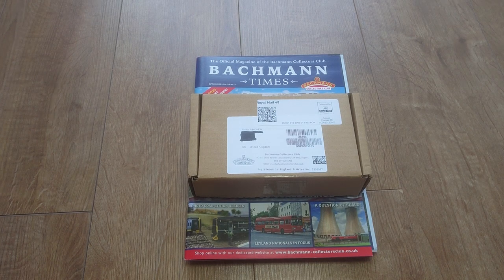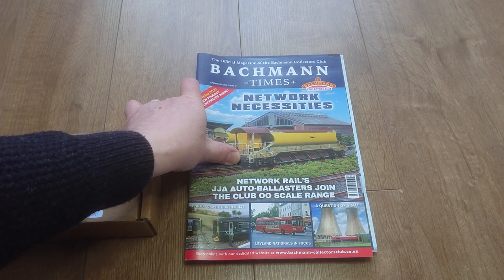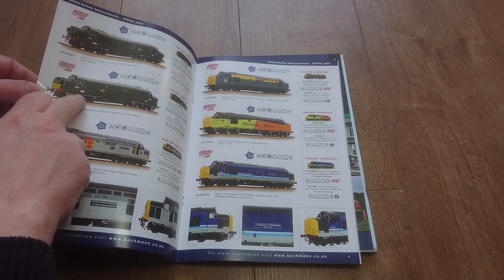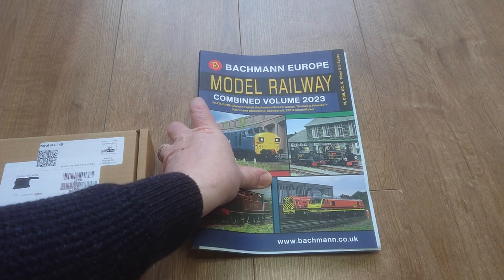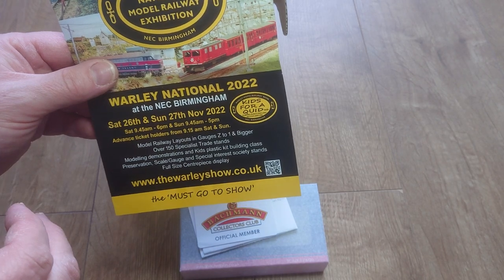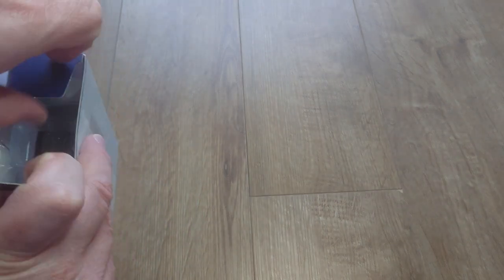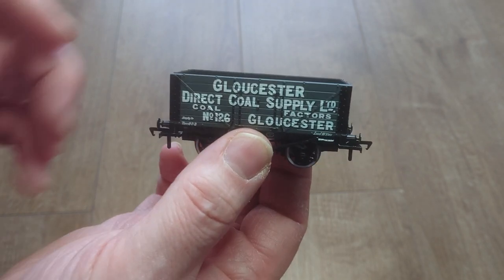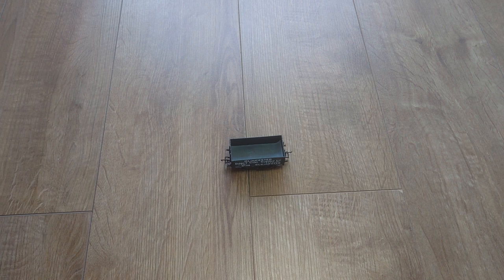A look at what you get in the Bachmann collectors club 22/23